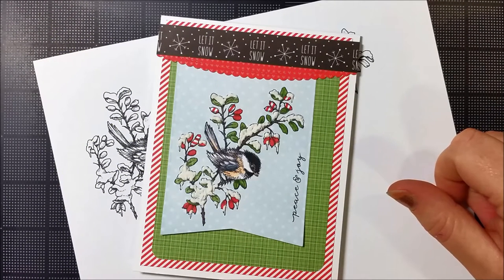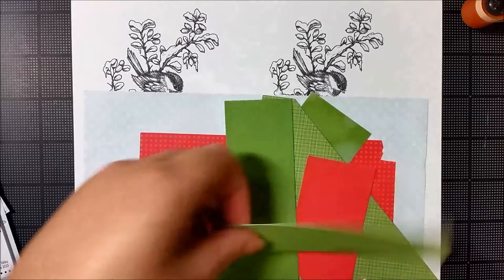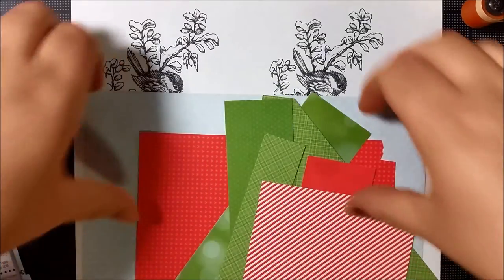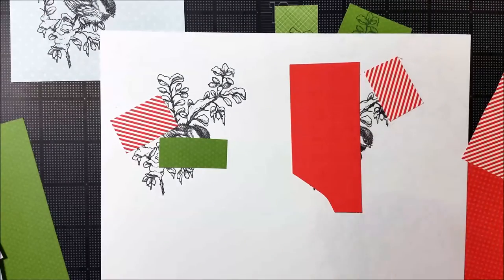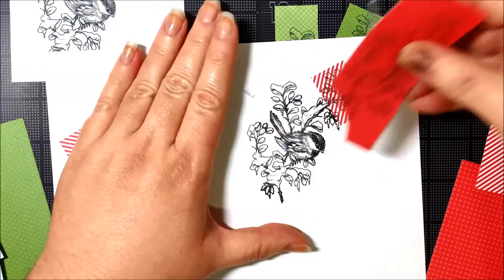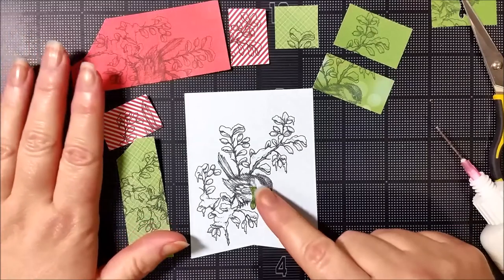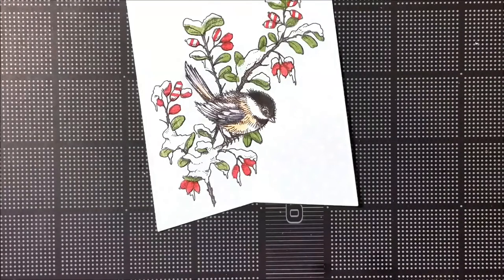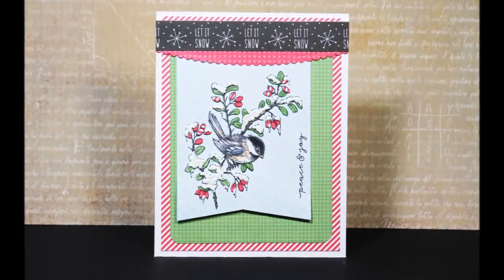Power Poppy: Paper Piecing with Digital Stamps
Join me on the Power Poppy Blog where I show you how I use digital stamps to paper piece with.